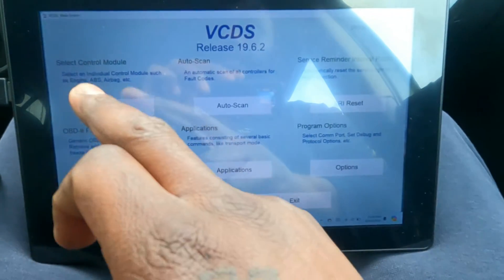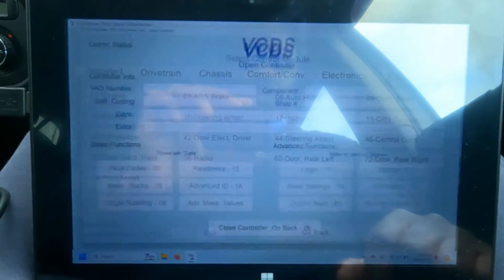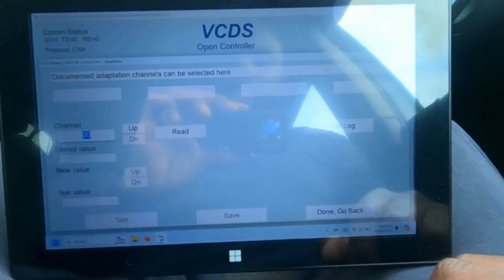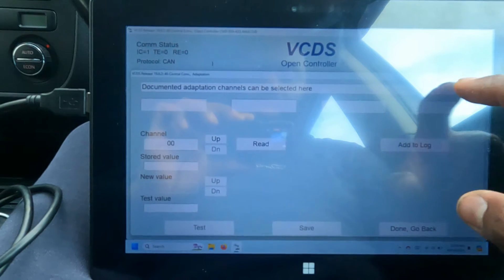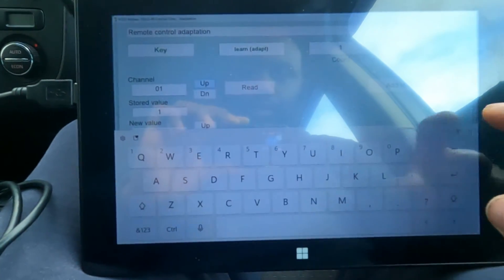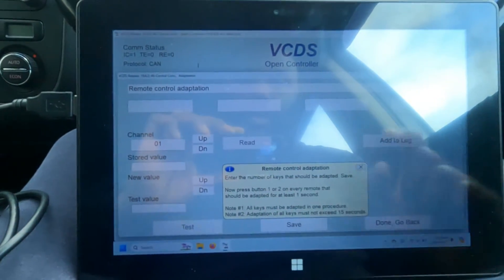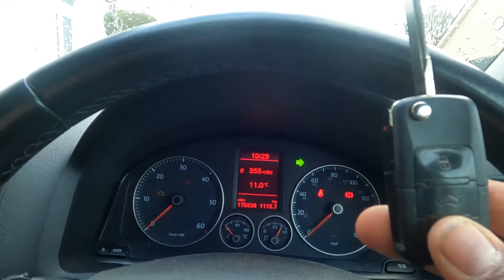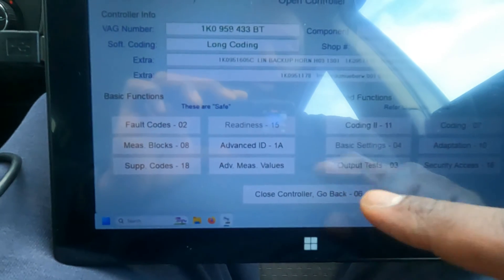How to program your VAG key fob (VW Golf 5)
VCDS is an awesome tool to have.
With a couple of button presses you can have yourself a spare key for a fraction of the cost main dealers would charge for this.